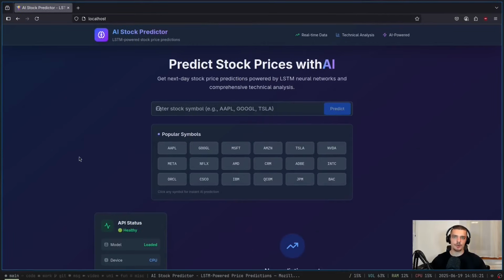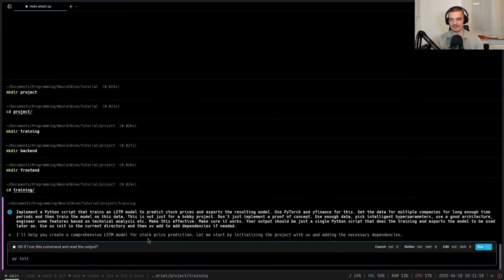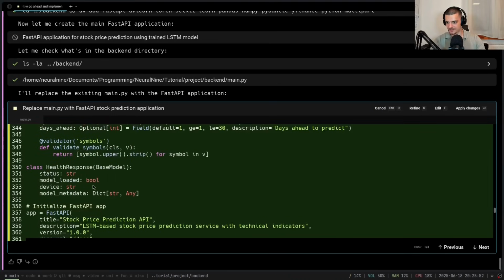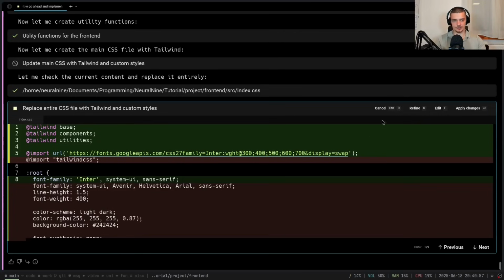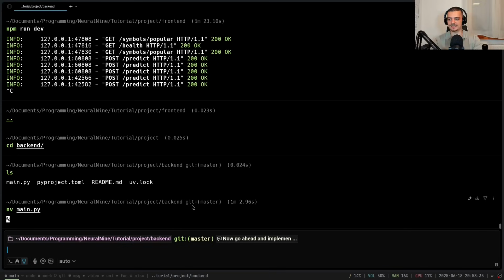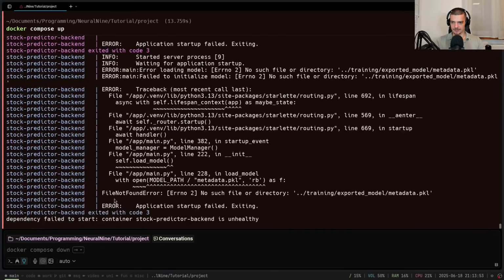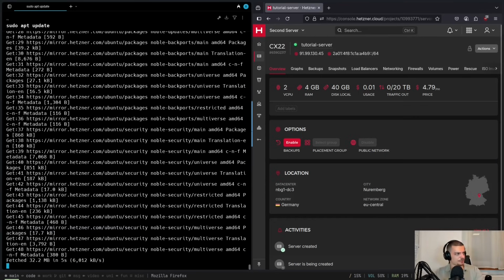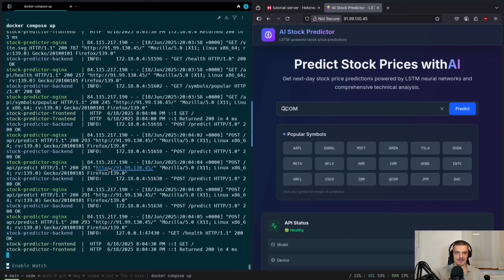Coding A Full Stock Prediction Tool By Prompt (Warp, Python, React)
And use this code for 2 months free of Warp Pro: NEURALNINE

Today we are going to build a full stock prediction tool in Python. We will train a model with PyTorch, build a back-end with FastAPI, a front-end with React and then we are going to deploy the entire thing with Docker and NGINX. All of this will be done by prompt using Warp.

Timestamps:
(0:00) Intro
(0:57) Preview
(2:08) Plan For Project
(4:47) Training Model with PyTorch
(12:30) FastAPI Back-End
(18:50) React Front-End
(28:40) Docker & Containerization
(36:49) Deployment
(49:08) Outro